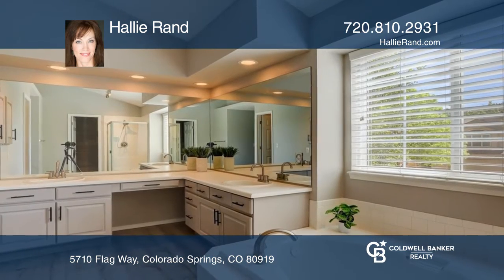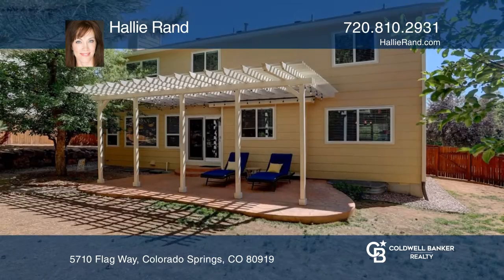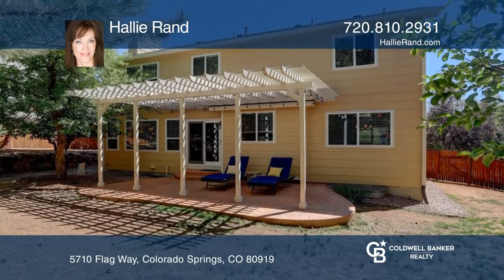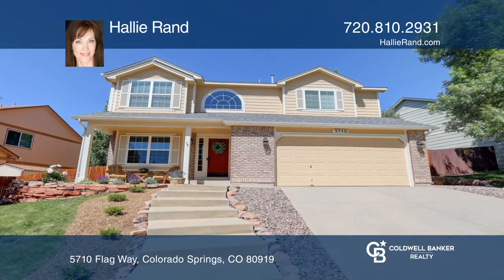Hallie Rand presents 5710 Flag Way Colorado Springs, CO | ColdwellBankerHomes.com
5710 Flag Way, Colorado Springs, CO

Great two-story home in desirable West side location. You enter the home from the welcoming front porch and open the front door to an expansive foyer with hardwood floors and plenty of space to greet guests. The main level has a family room with a gas fireplace, a living room, a kitchen with an eat-